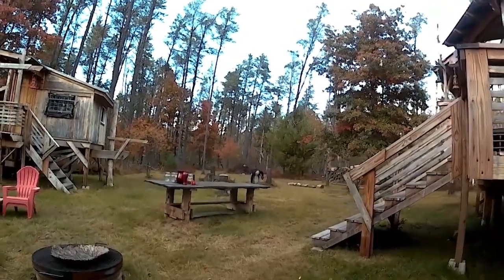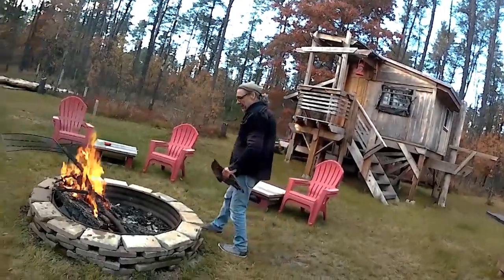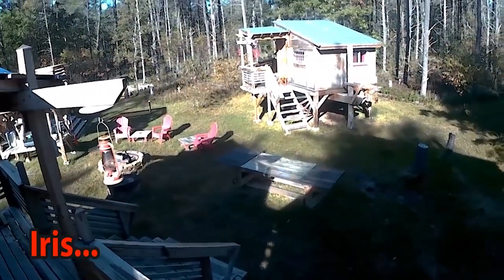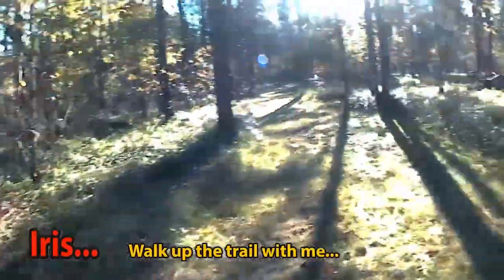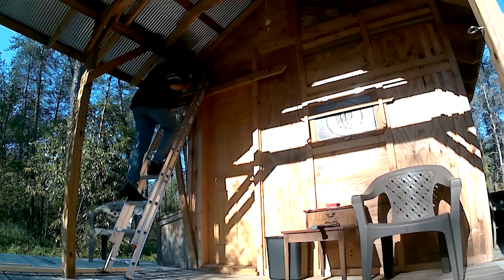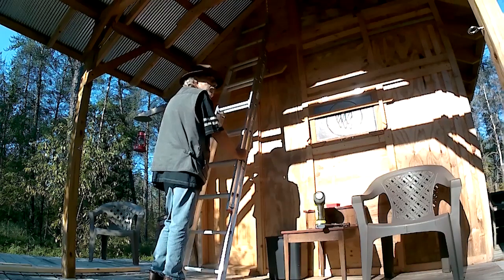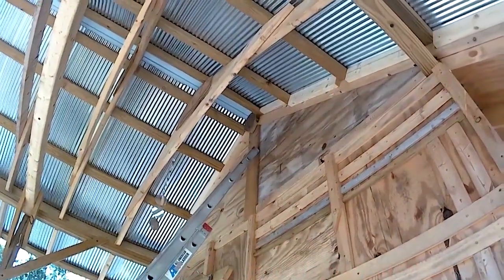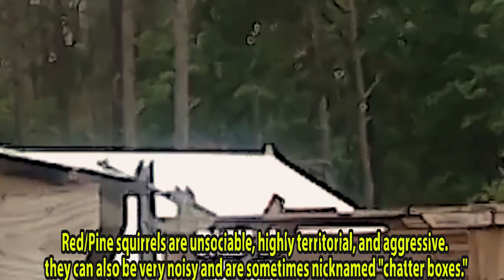E37 - Camp Critters & Pets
Critters and Pets caught on camera around camp

Off-Grid Tiny Cabins Design, Building, and Maintenance in the middle of the northern woods...